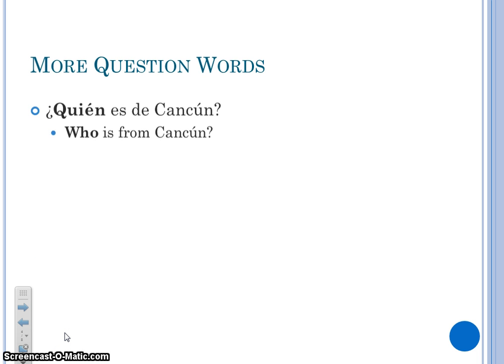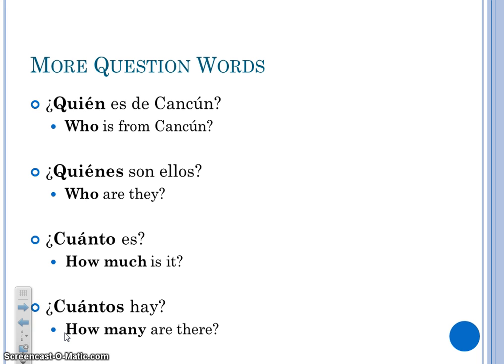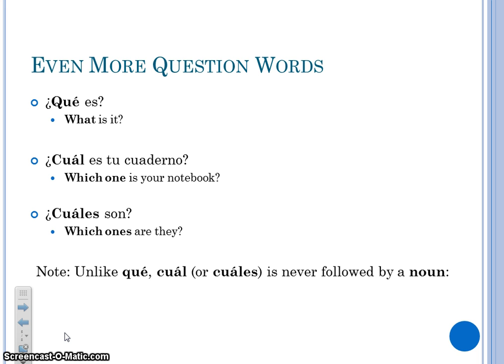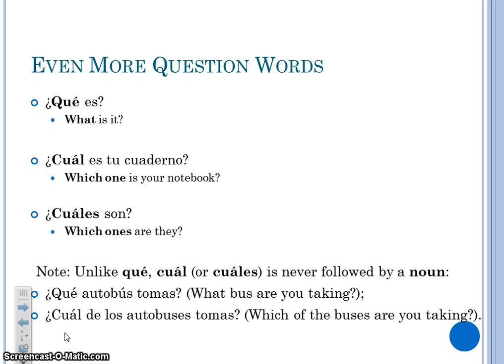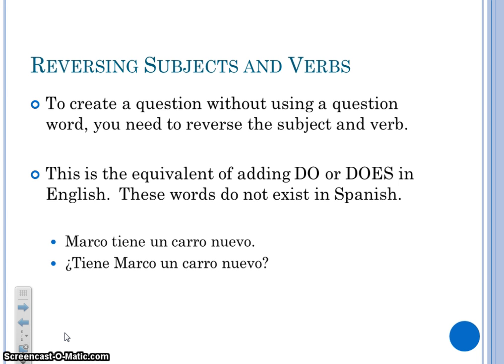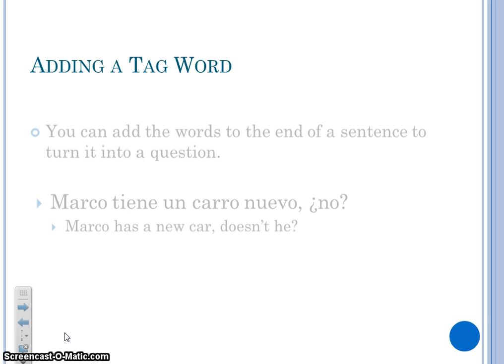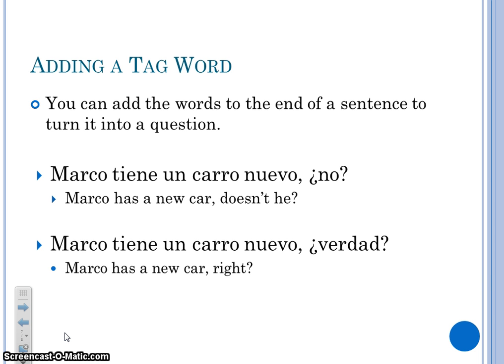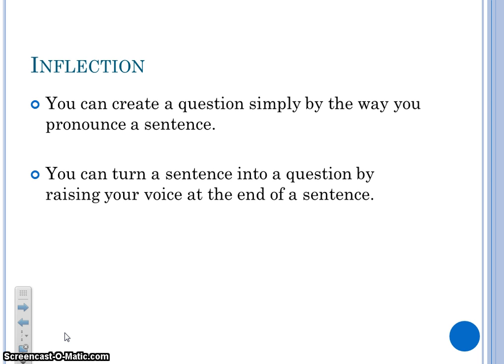Navegando 1 3 Questions 1415